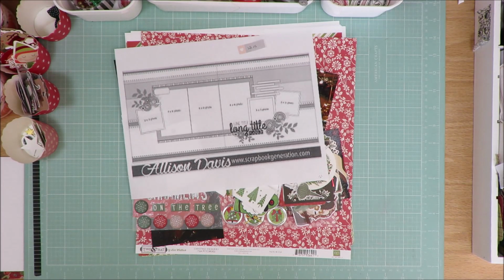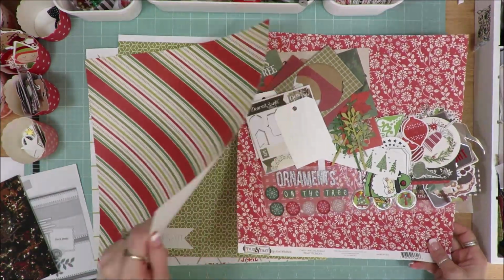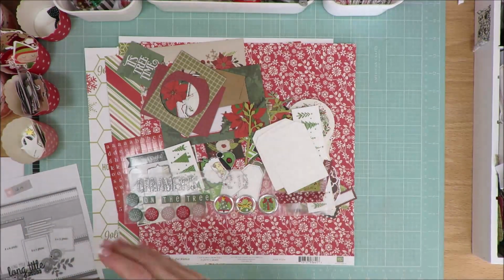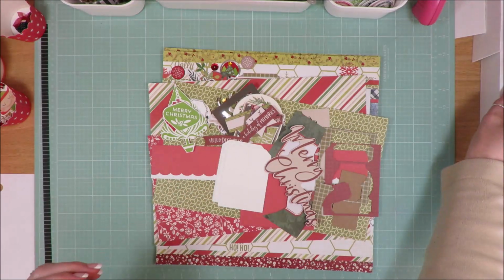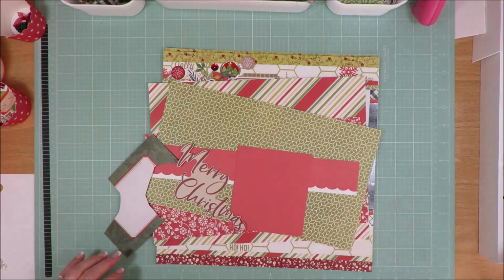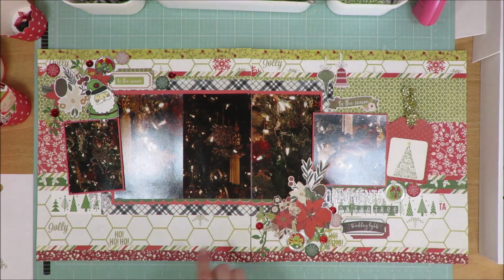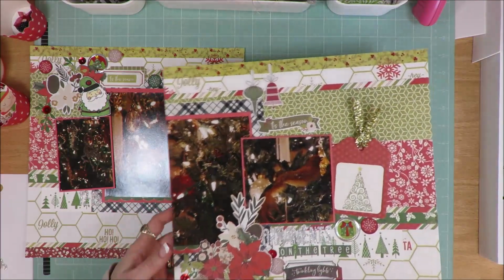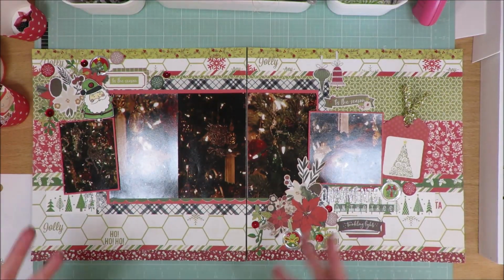December 2020 // 31 Days of Christmas Layouts // Day 21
Made with my Christmas Stash...a lot of old and a little bit of new stash.